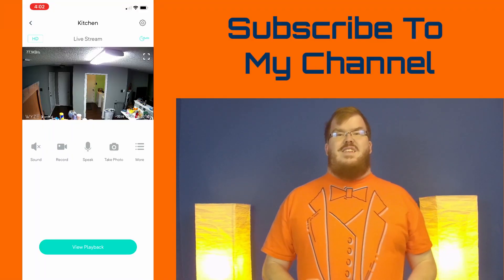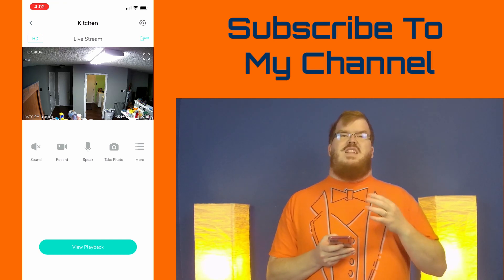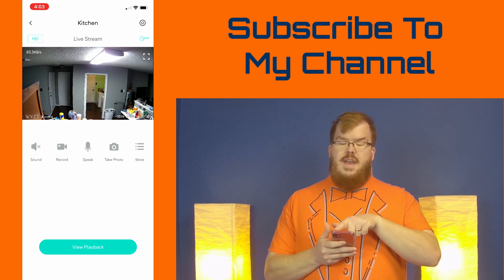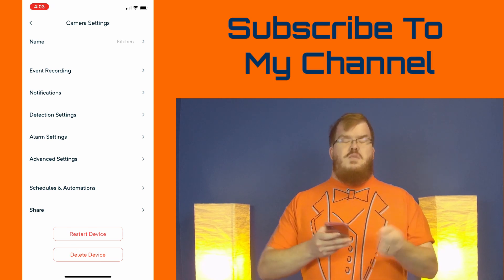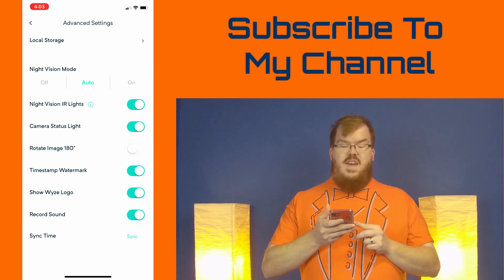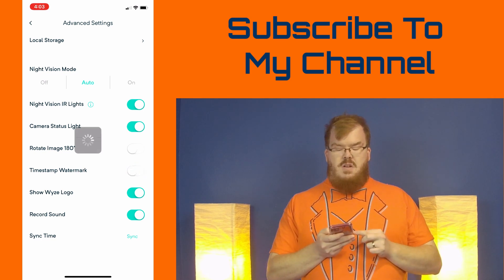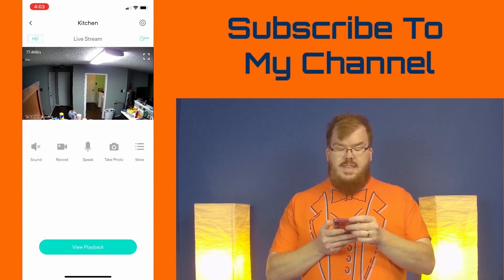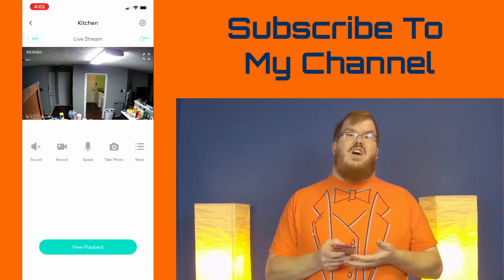How To Remove The Timestamp On A Wyze Cam | This Is How You Do It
In this video I show you how to remove the watermark timestamp in the bottom right hand corner of the Wyze Cam. This is great if you want to use the video and don't want the timestamp to show.

The WYZE Cam v2 makes a great security solution for any home security system.

Wyze Cam v2

Do you have more questions or just want some help with your smart home?

📄Claim a FREE 25 DIY Smart Home Automations Ideas PDF

☕Help me continue to make awesome videos by buying me a coffee

🤝Schedule A Virtual One on One Training or Consultation with Kyle

My Video Equipment:
📹My Cameras
🎤My Microphone
💡My Lights
🔈Audio Interface

📋Contribute to the Wright Near Home community by adding subtitles and translations

Purchases made through some store links may provide some compensation to Wright Near Home.